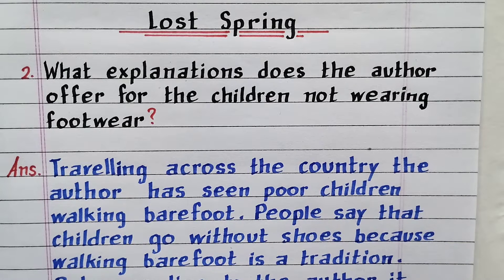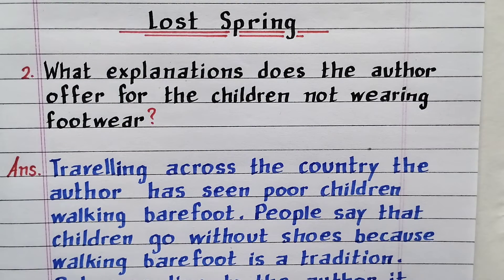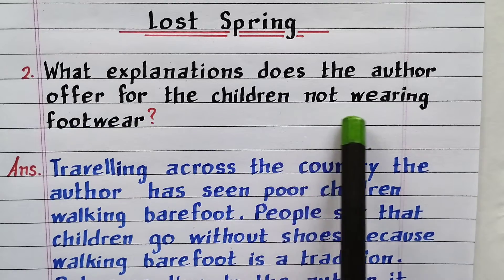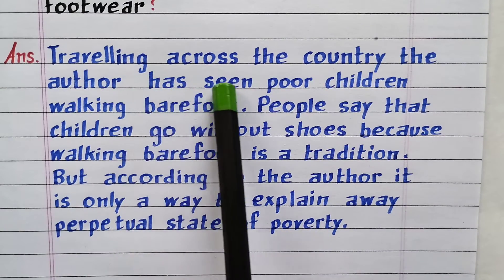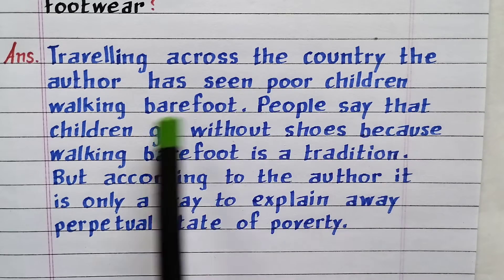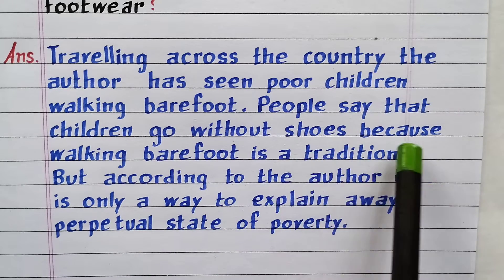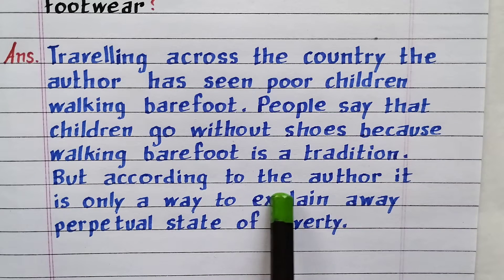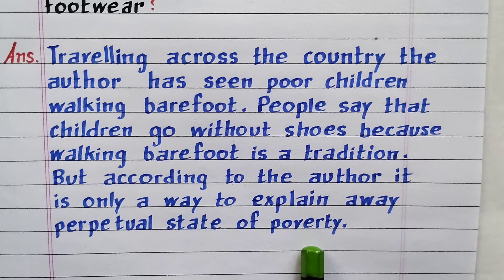What explanations does the author offer for the children not wearing footwear? Lost Spring Class 12